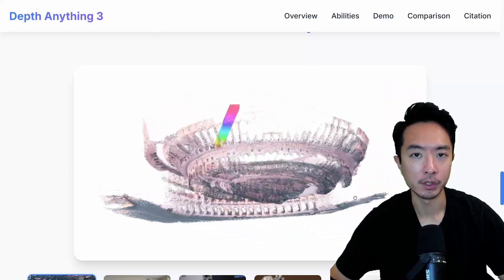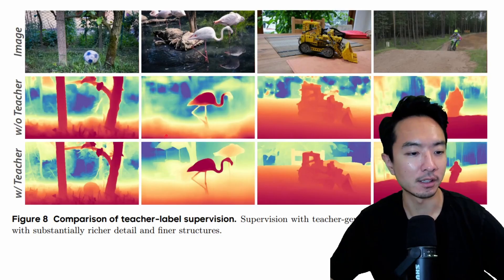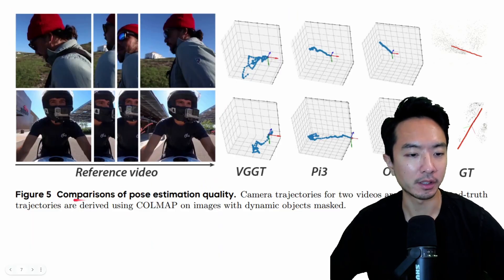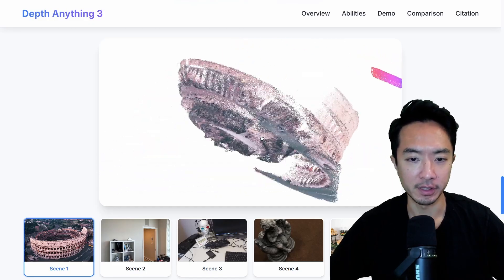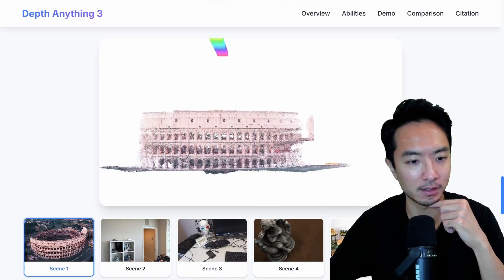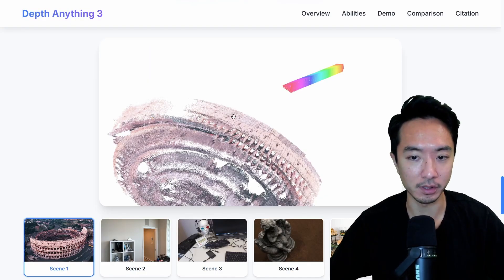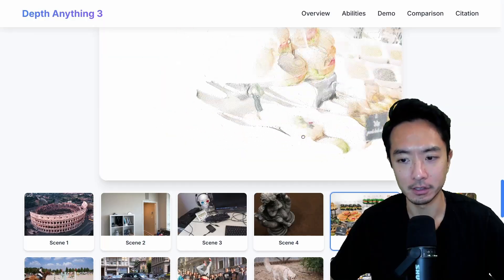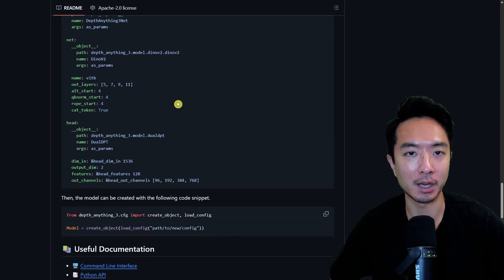Depth Anything V3 (DA3): 3D Reconstruction from Single or Multi Images